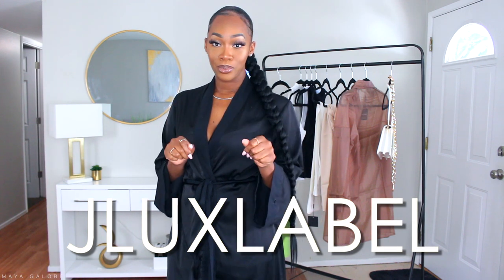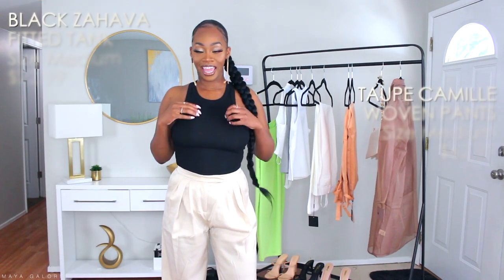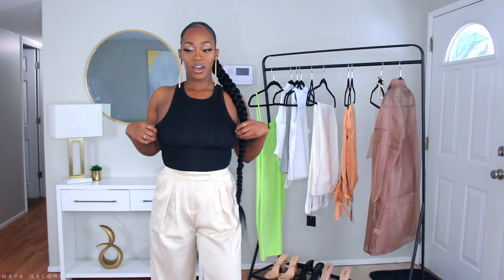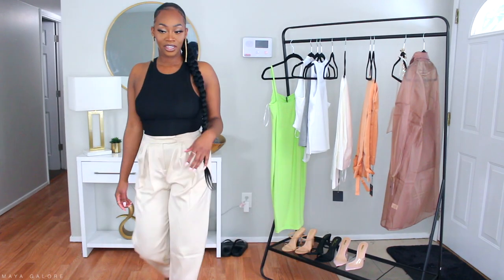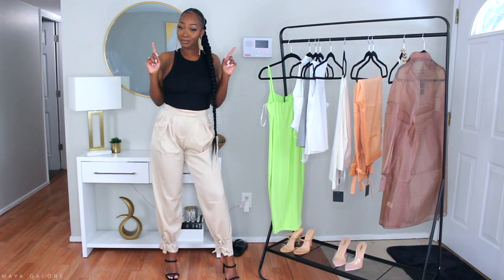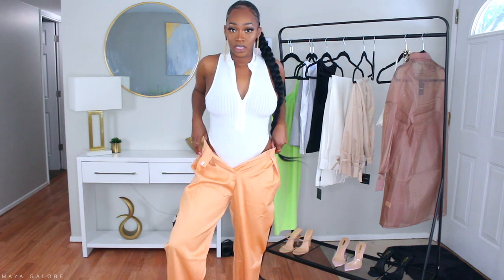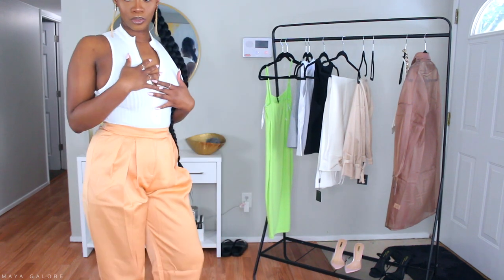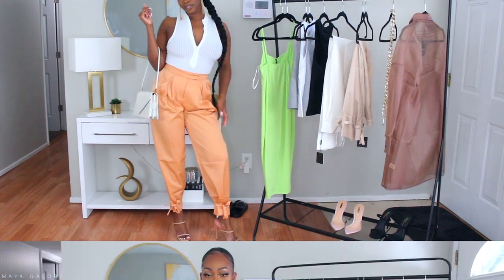JLUXLABEL Try-On Haul | Maya Galore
Happy Sunday babes! Lets chill and watch me try on clothes from my new favorite online store and act a fool lol. Hope you enjoy babe!

-Maya xoxo

BEAUTY BOSS 101 is NOW ENROLLING!
Beauty Boss 101 is a 4-week crash course in how to grow as a beauty influencer! Click the link below for more details and payment plan options!
*Class starts August 3, 2020*

I'm not sure why but a lot of the links I can't find on the site. In future hauls, I will do better in grabbing the links when I buy vs before I post. As I find more, I will add below. Sorry babes 😫

Coloured Raine: MAYAGALORE
Morphe: GLAMFAM476
Colourpop: 5MAYAGALORE
OFRA: GALORE

*FAQS*
Age: 30
School: Spelman College
Camera: Canon T5i + 50mm lens
Editing Software: Final Cut Pro X for MacBook